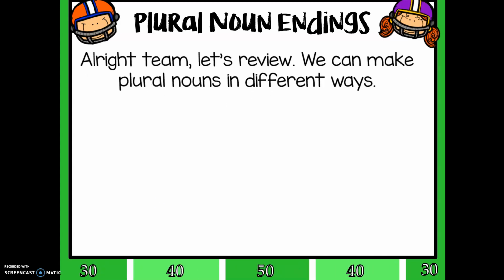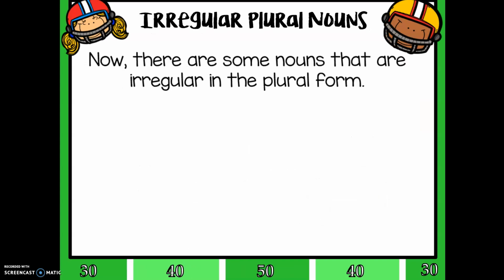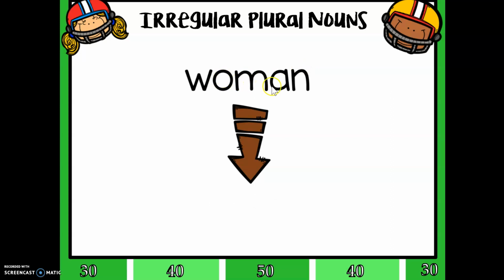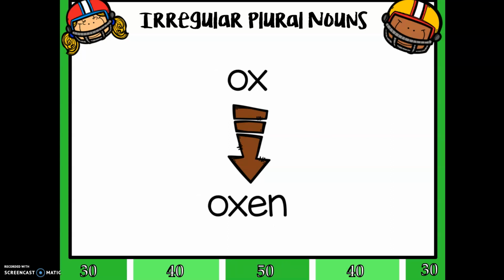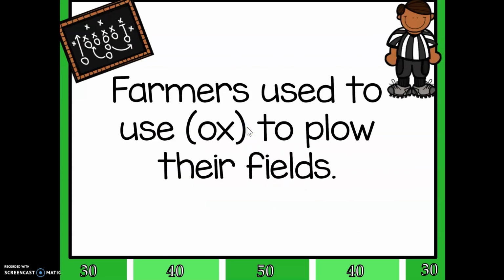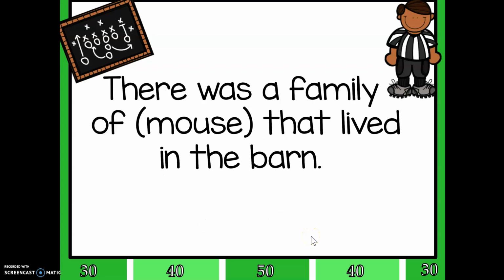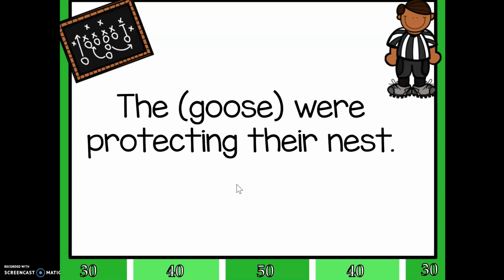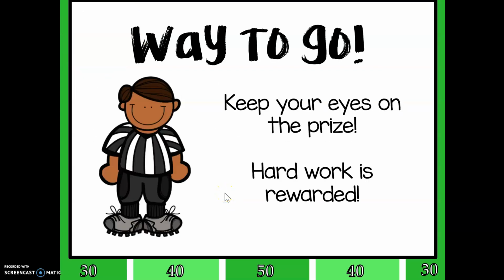Irregular Plural Nouns